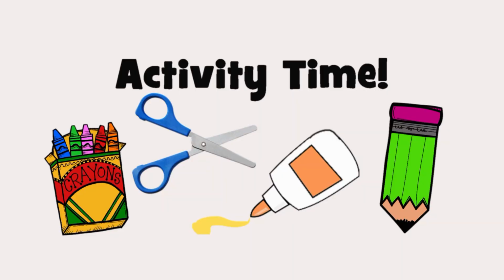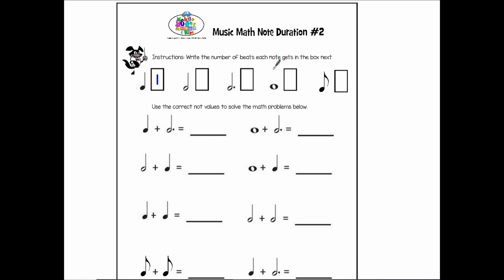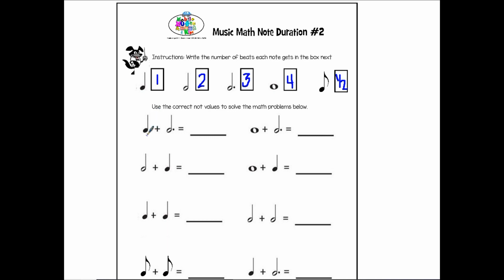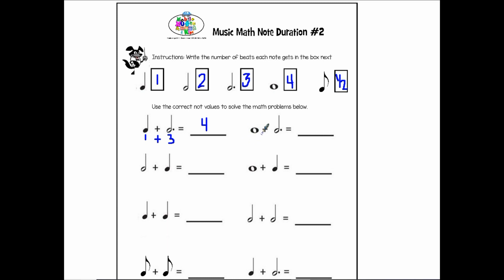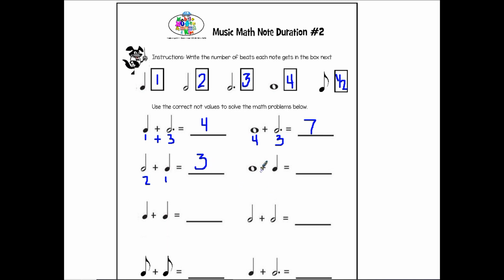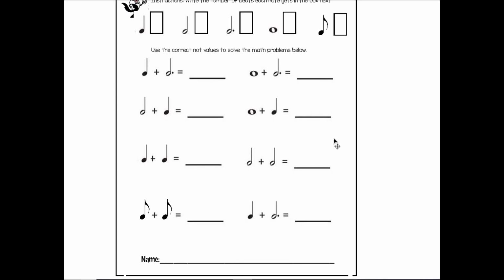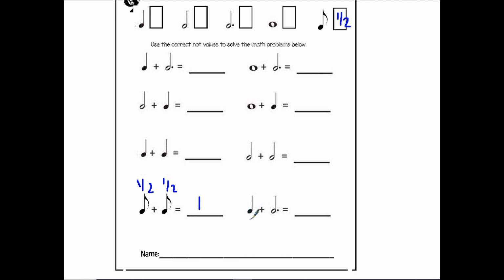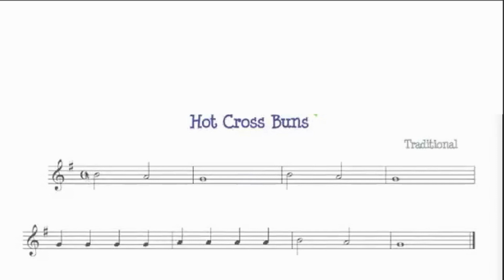Recorder Rhythm and BAG Review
This video has been prepared for Mobile Music 4 Tots and Kids students. Here is the link for the activity page that accompanies this lesson.